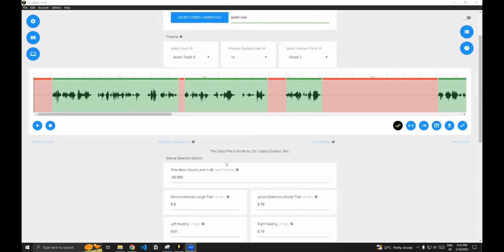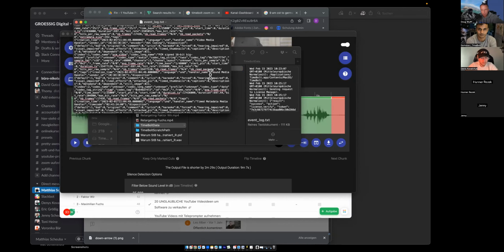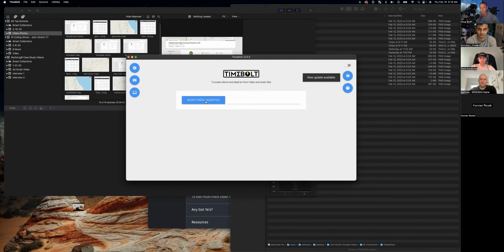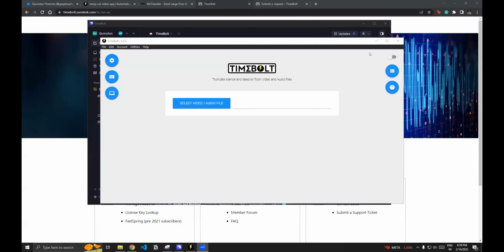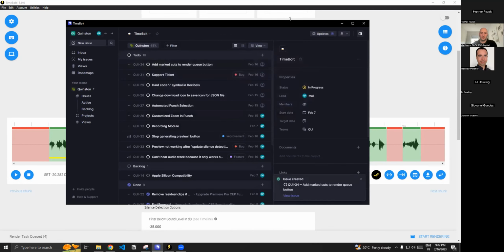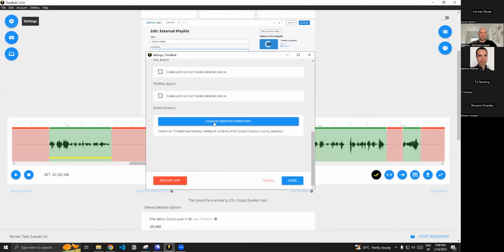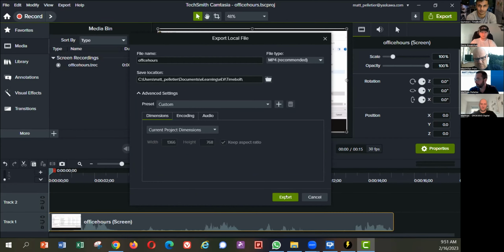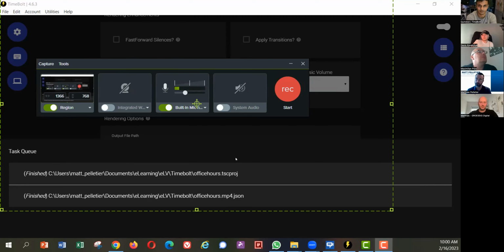Office Hours - FCPXML Trouble Shoot | Markers for Shorts | Scratch Path | Camtasia Mouse Capture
TimeBolt holds live office hours on Zoom every Thursday at 9AM CST.

00:00 Intro
00:30 Feature Request: Hear muted audio track in multi-track audio
01:59 What's best way to save work for iMovie?
02:57 How to identify error messages in TimeBolt
04:35 Sony Alpha file not playing
04:50 How to tell if a file is Variable Bit Rate
07:43 Final Cut Pro XML error troubleshoot
14:09 Using Markers to make Shorts feature request
17:56 Feature Request: Add Marked Cuts to Render Queue
18:40 Feature Request: Clear all Markers
20:57 Use Shorts to get people to watch longer interview
21:34 Feature request: automation of PUNCH
21:57 How to change scratch path
23:49 Feature Request: Change crop factor of PUNCH
24:20 Camtasia not capturing mouse
29:17 Why record with Camtasia?
32:44 Use OBS as alternative Recorder
33:20 TimeBolt output quality
34:50 Feature Request: Linear zoom in and out
35:17 Closing